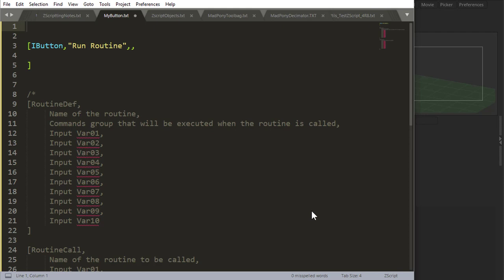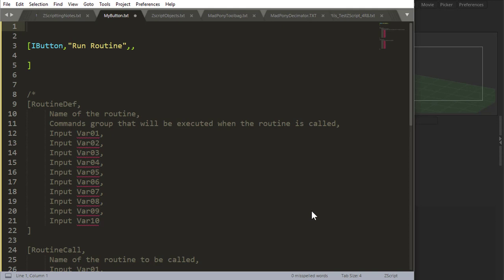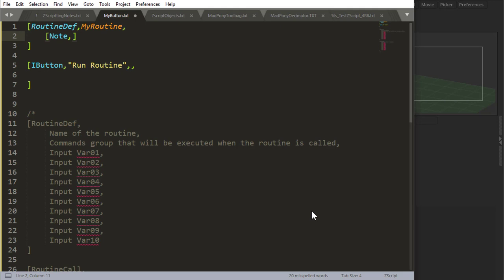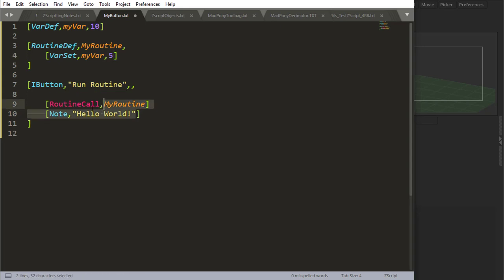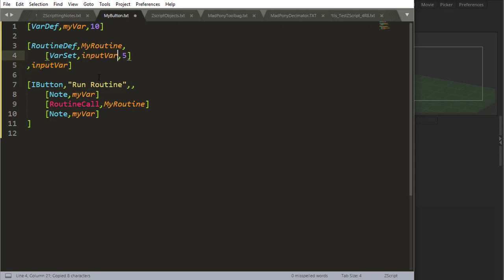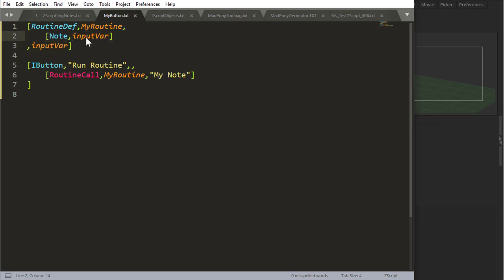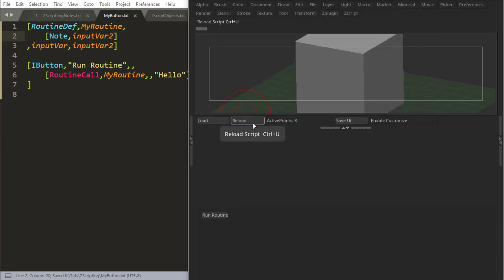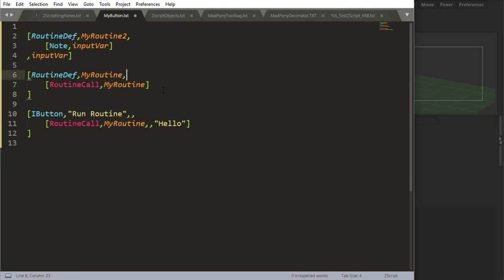ZScript Fundamentals - Routines (Functions)